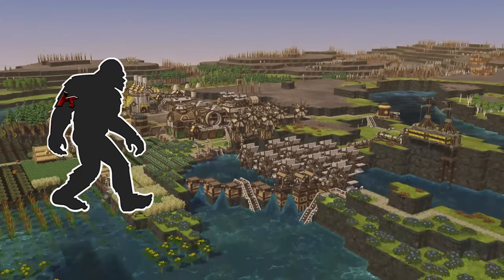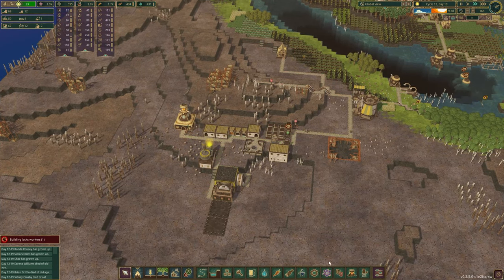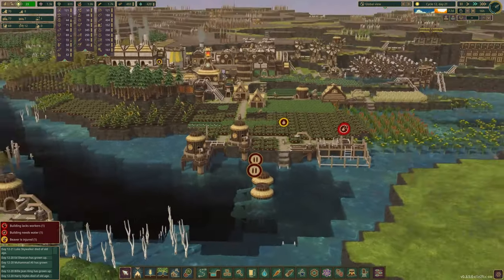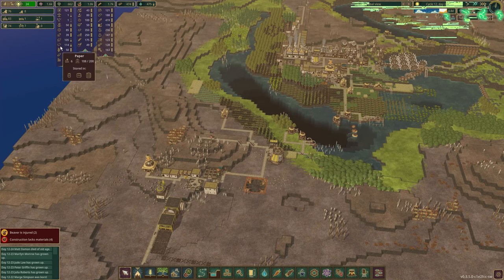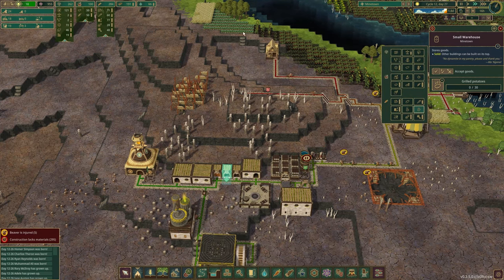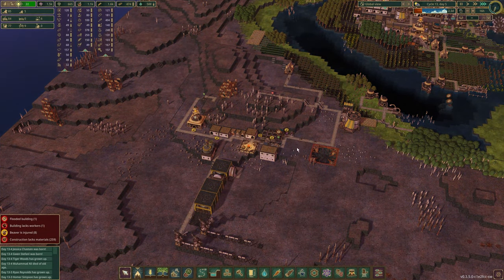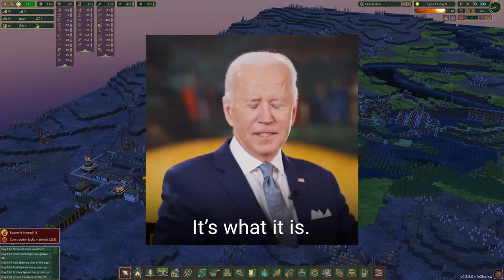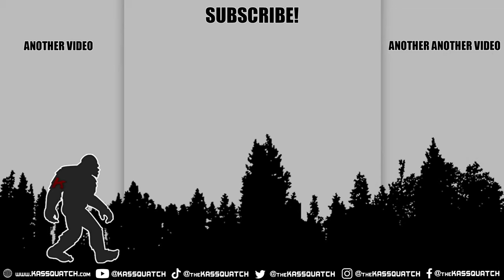Overworked my beavers to the point of injury but made a beaver paradise! Timberborn Hard Mode S01E11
Today is season 1 episode 11 of my first TIMBERBORN game play / let's play series, where I continue to make Squatchville and its sister town, Minetown, try to become 100% happy by raising the well being! With update 3 just released, I figured now would be a good time to start a series. I am playing on a 1 of a kind, AI (mod/plugin) procedural randomly generated map in hard mode. Come follow along!

Want to earn gift cards playing games? Check out Buff.game.
Buff is an app for Overwolf. All you need to do is install and run the Buff app, play some of your favourite games, and that’s it. The more you play, the more you earn. It tracks you in the background with minimal computer usage. And best of all, its FREE! What more could you ask for? Get free stuff for doing what you already love doing.

Earn more money playing games on your Android!

🦫Bots🦫
Supercharge your colony with mechanized beavers! Power them up, maintain them, and you'll get extra efficient workers for almost any job. They will literally move mountains for you thanks to their unique ability to put up land blocks.

🦫Map editor🦫
...and more!

*** In accordance with YouTube policy, I may receive compensation on certain clicks on links ***

Useless stuff
timberborn kassquatch letsplay buff buffapp fortnite buffcoin minecraft buff.game buffgame tft leagueoflegends overwolf buffcoin valorant warzone buff app buffapp buff.game game money make gaming valorant fortnite league of legends rocket league dota dota2 call of duty csgo cs:go counterstrike counter strike pubg battlegrounds battle royale battleroyale rainbow6 rainbow siege rainbow6:siege tft teamfight tactics teamfight:tactics apex legends apex:legends splitgate brawlstars clash royale gift cards hearthstone world of warcraft